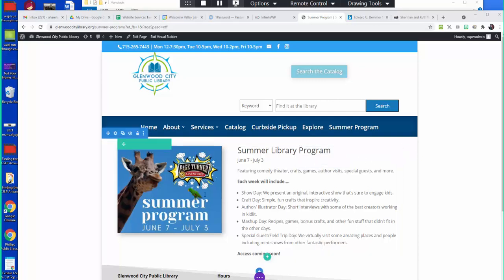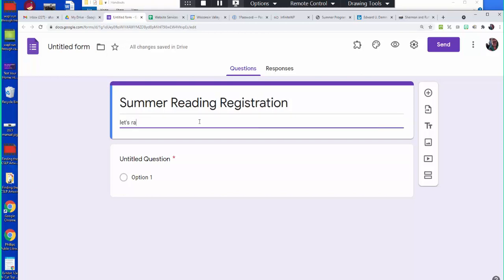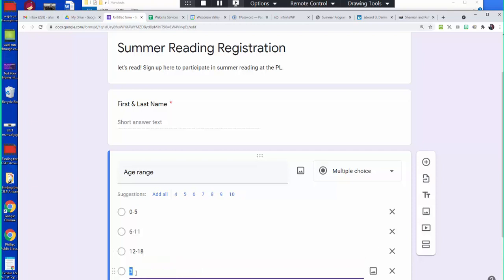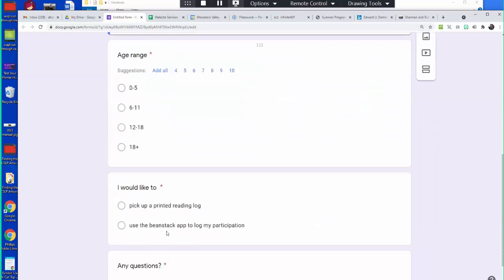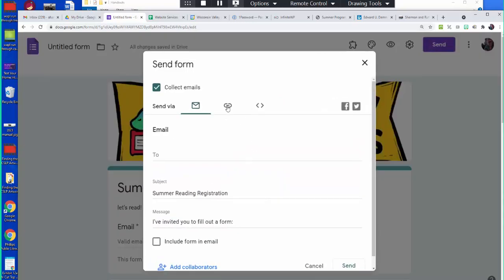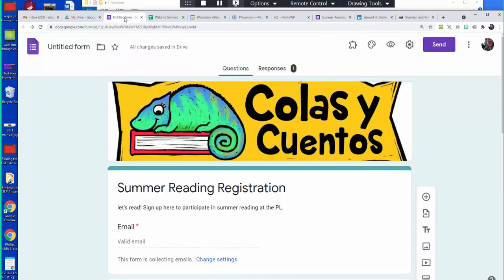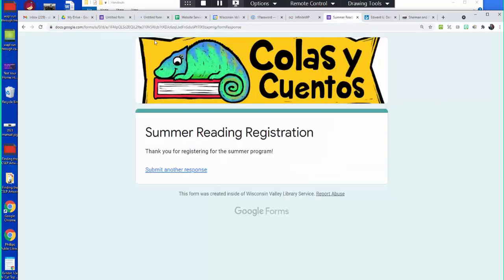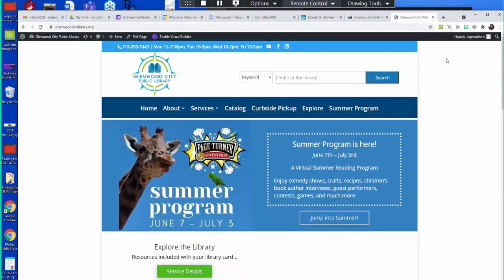using your Website and Google Forms for Summer Registration